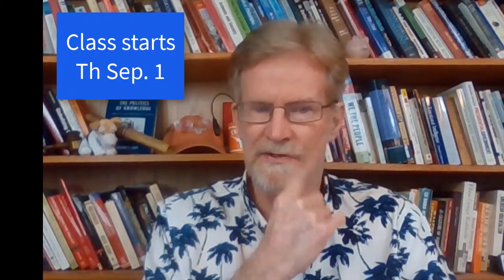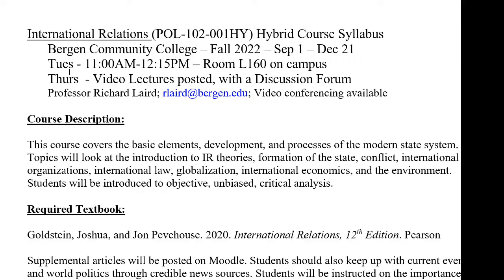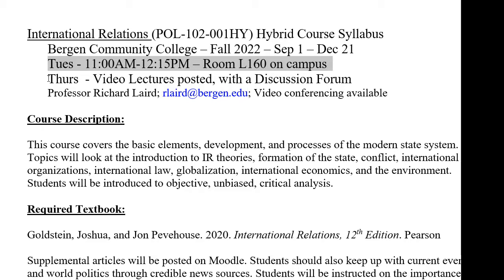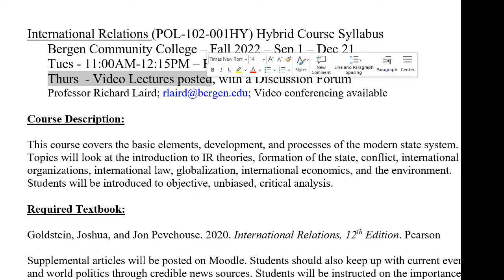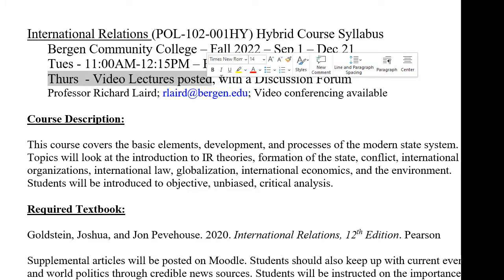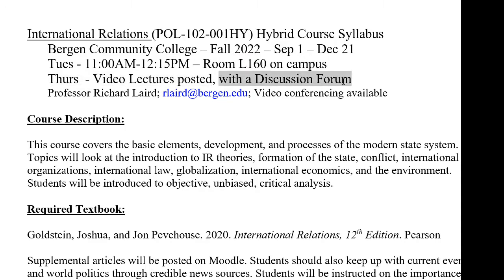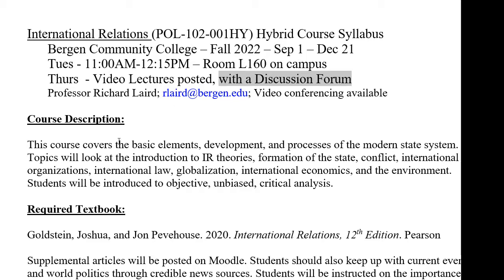Short intro video IR Fall 2022